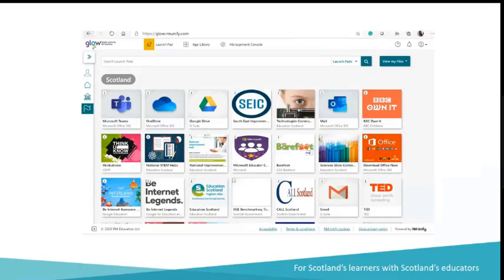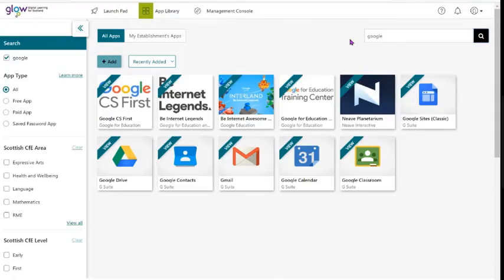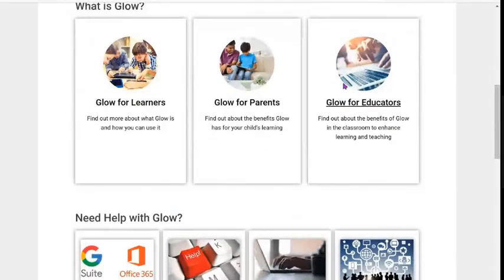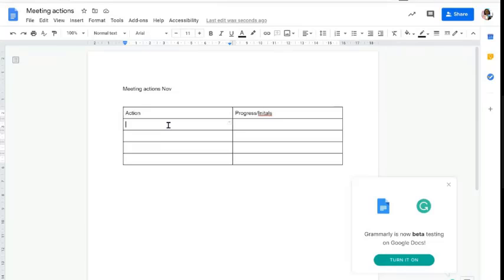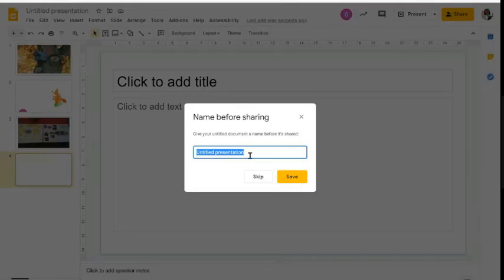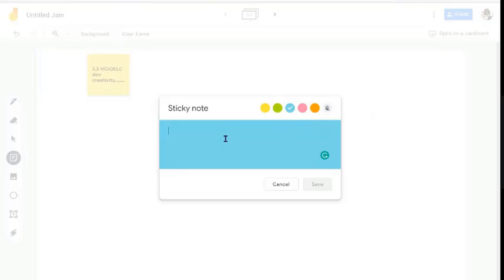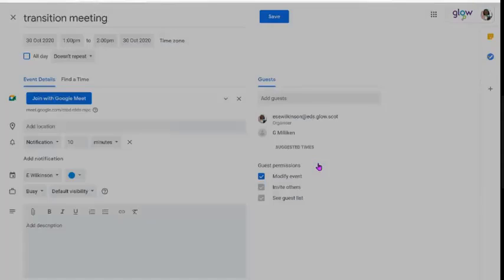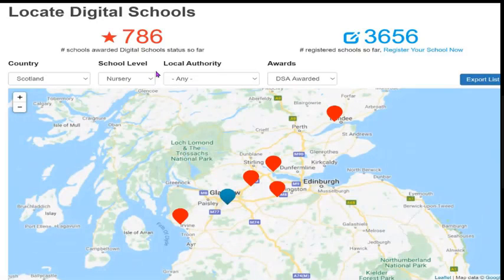Staying Connected as an ELC Team : Google Workspace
Webinar recording Oct 2020